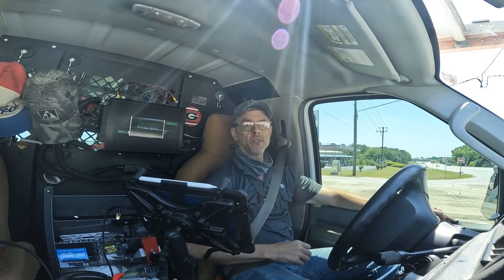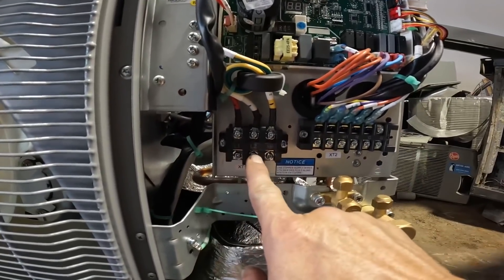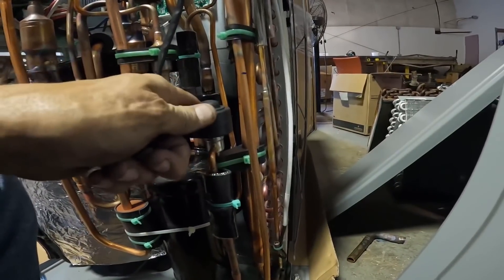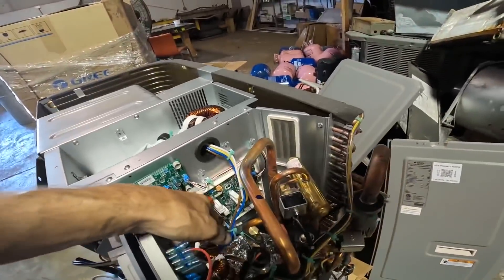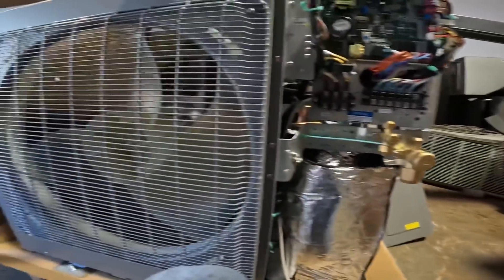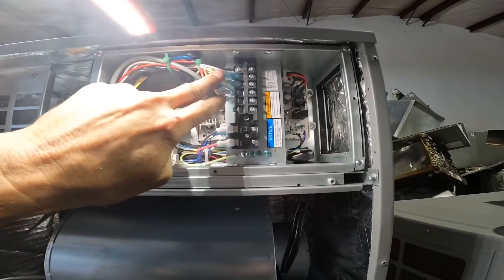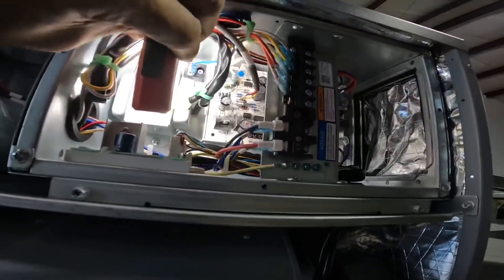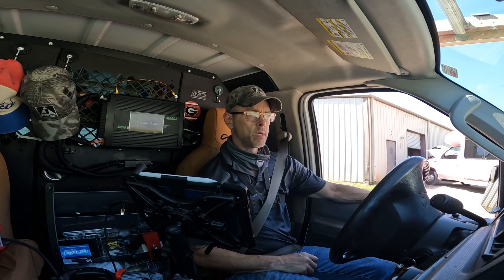Unboxing Of The Gree Flexx 3 Ton 20 SEER Inverter System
In this video I go pick up, and unbox the 2022 Gree Flexx Inverter driven 20 SEER system.